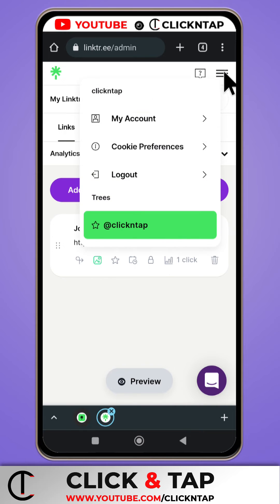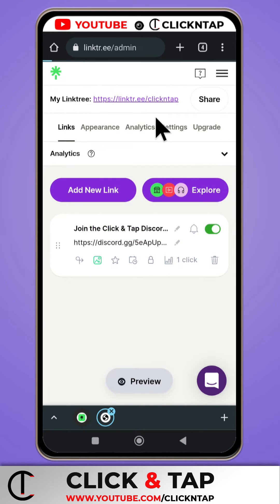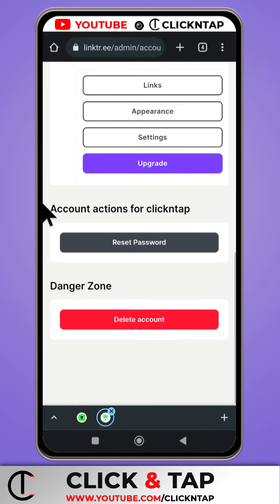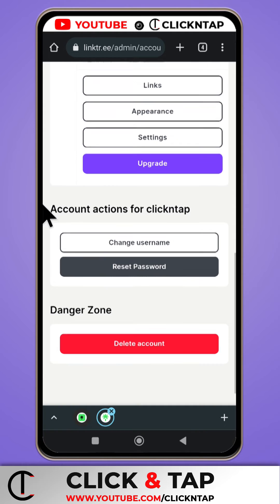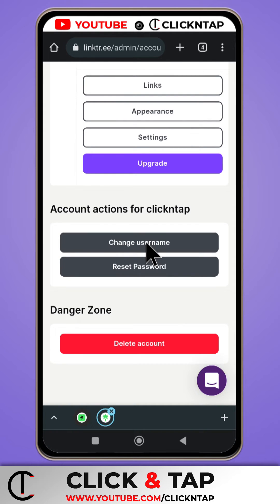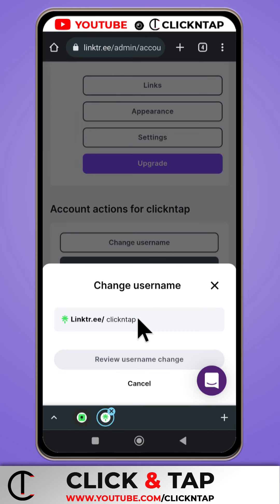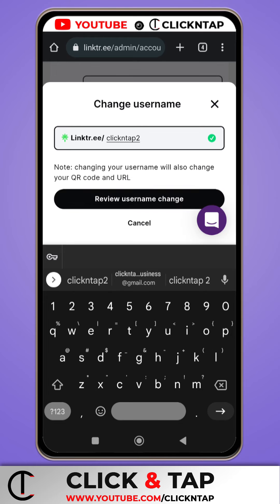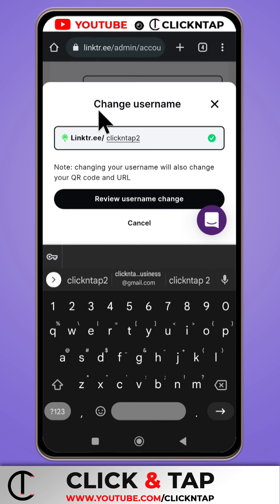How To Change Username In Linktree